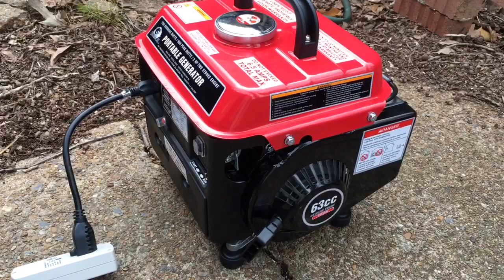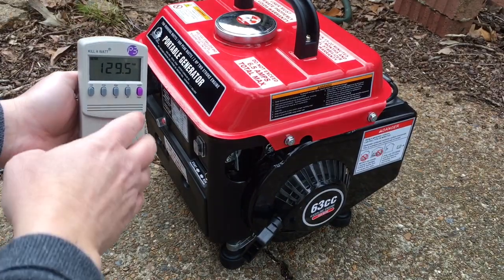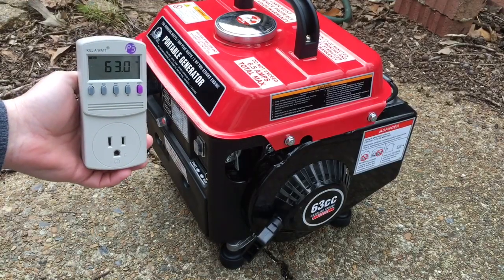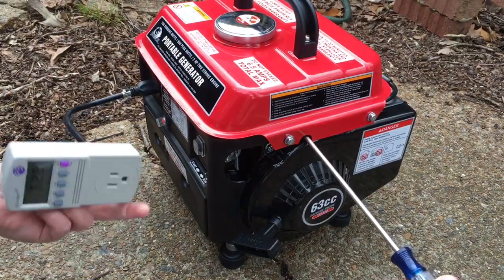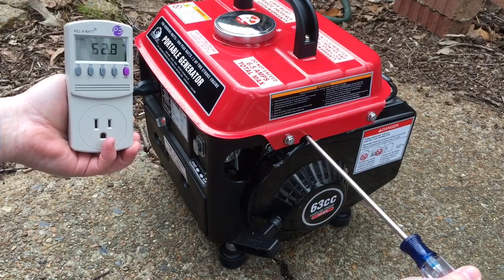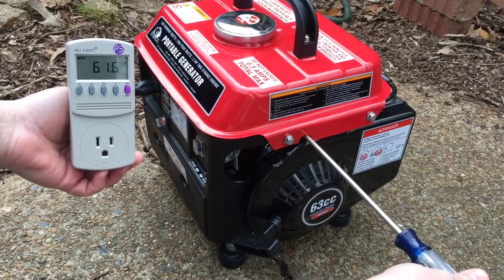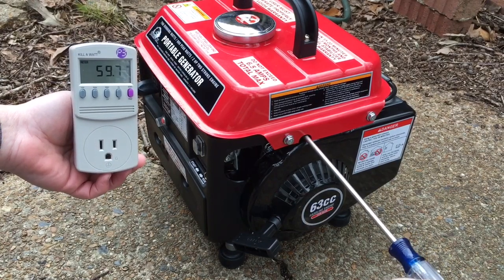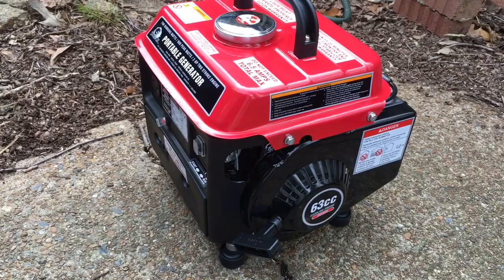StormCat 900 watt portable generator voltage adjustment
Harbor Freight's StormCat 900 watt 63cc 2-cycle portable generator may periodically require voltage adjustment. This is especially important to check as the engine break-in procedure loosens up the engine. All of my StormCat generators have required slight adjustment at around 10-15 hours because the RPMs increased as the engine loosens up.

Luckily, this adjustment is easy to do, and requires only a screwdriver and a voltage meter (or Kill A Watt).